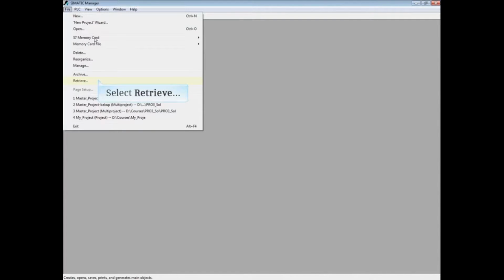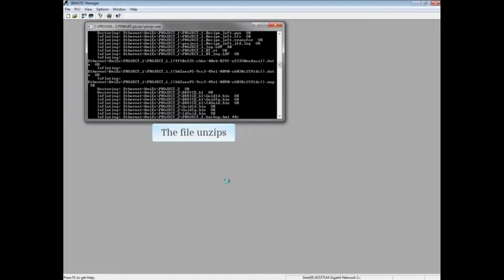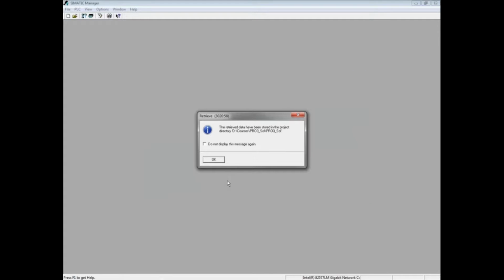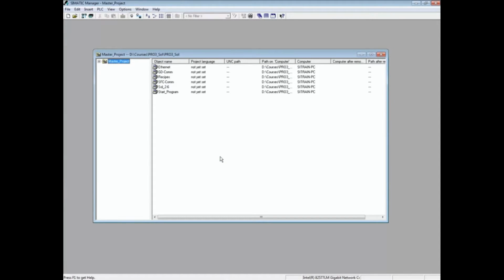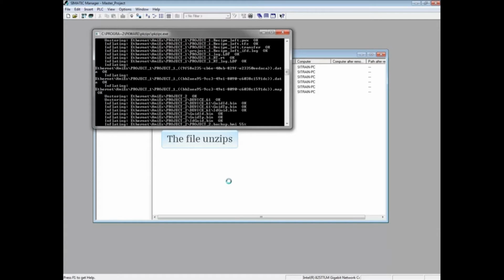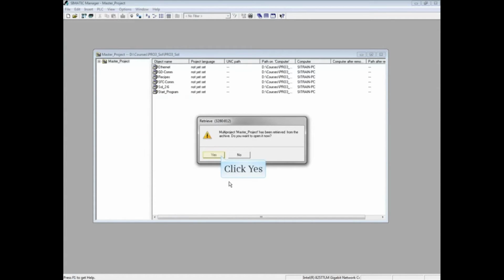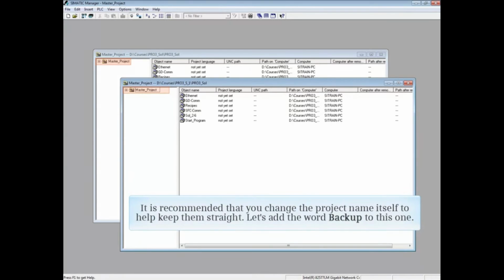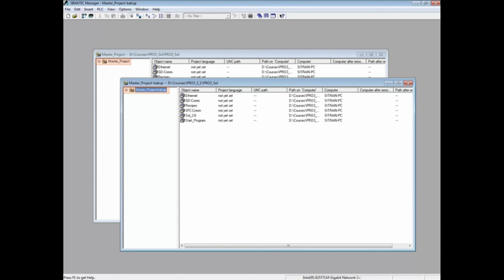07 : How to Retrieve a STEP 7 Project in Simatic Manager